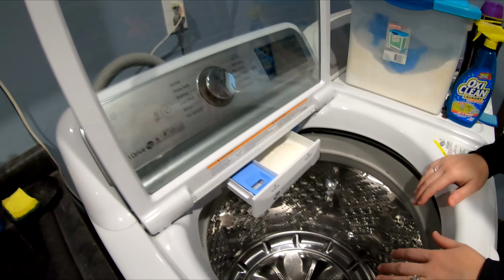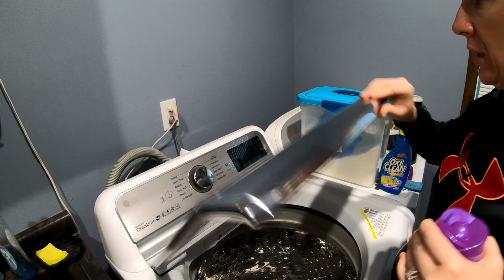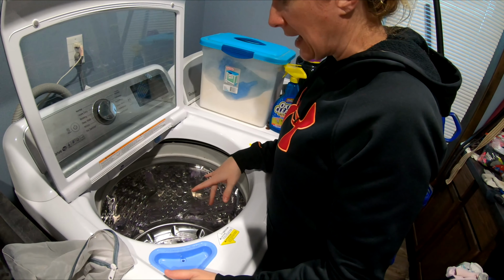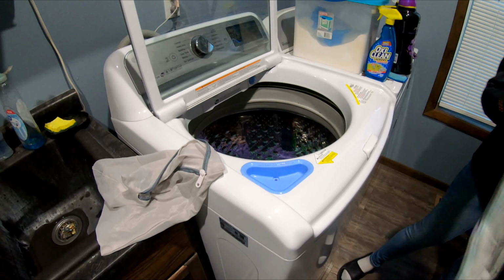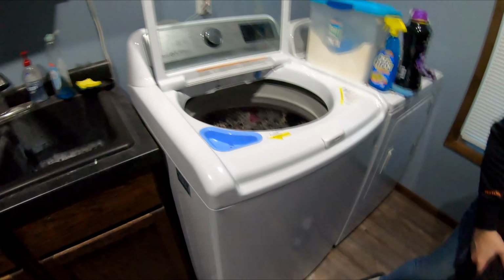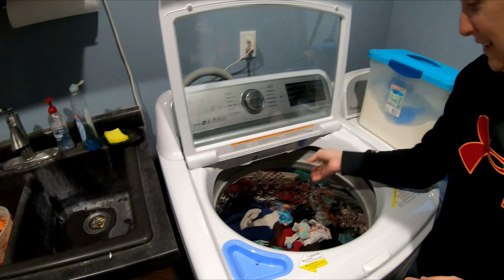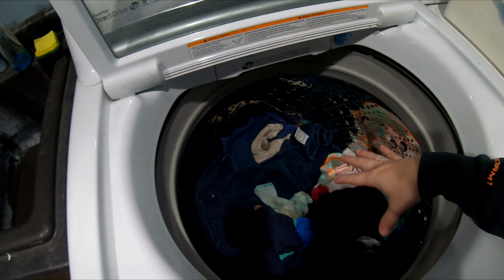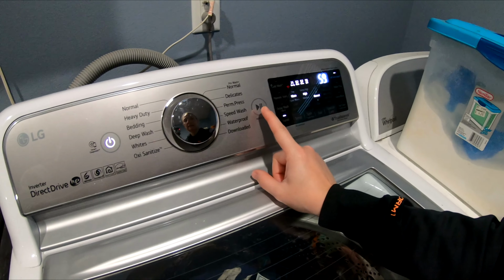LG High-Efficiency Smart Top-Load Washer pt2 5mo review#lg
This  is a 5 month review of our LG High-Efficiency Smart Top-Load Washer . and a ride along in a cycle ;-) .

Lg  High-Efficiency Smart Top-Load Washer
model